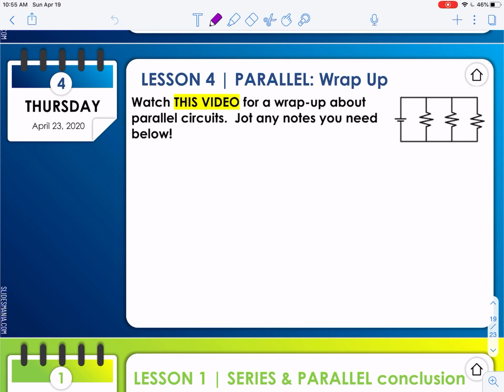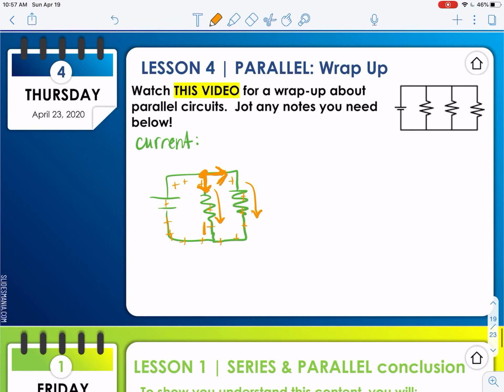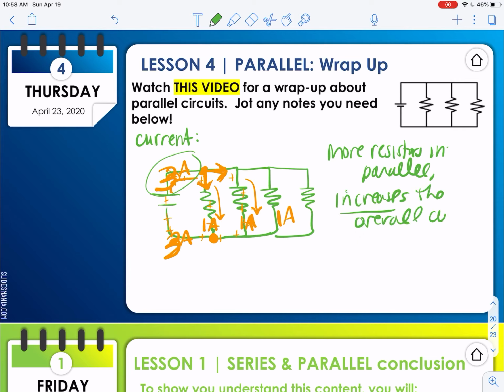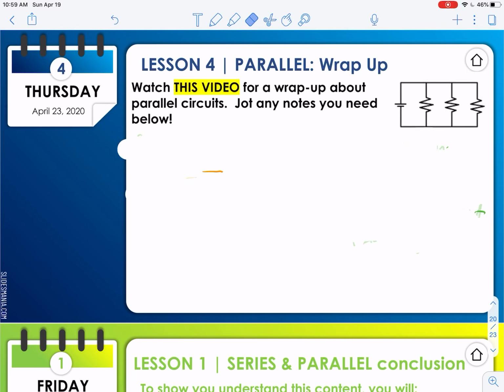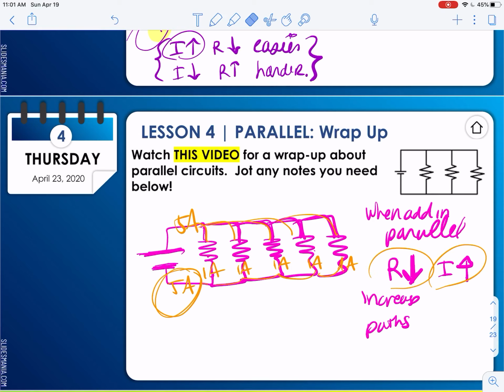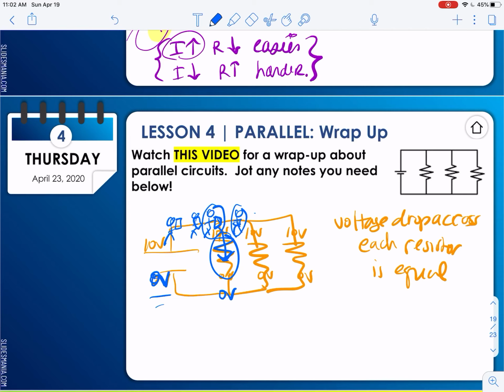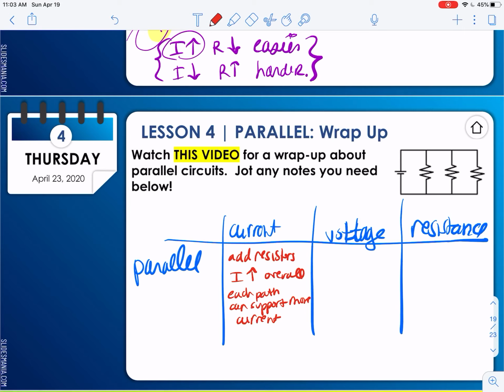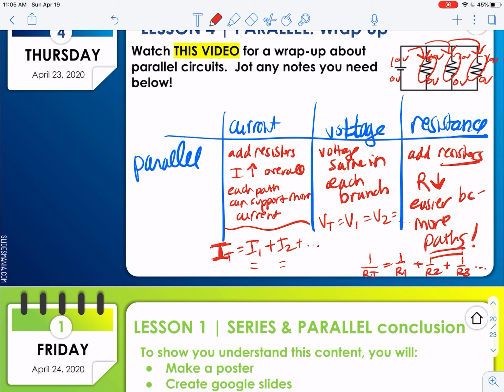Physics - parallel circuits wrap up